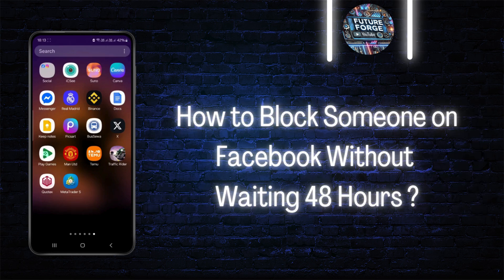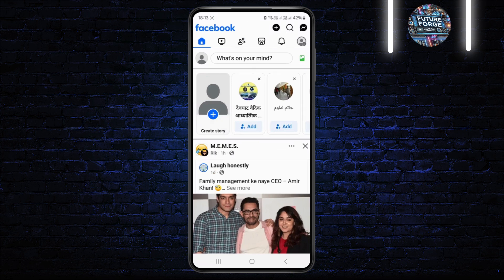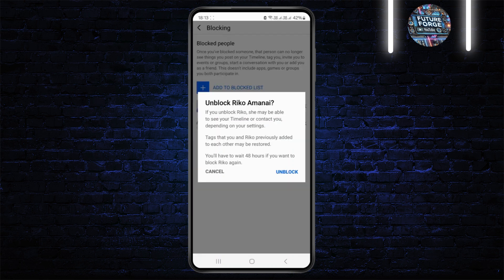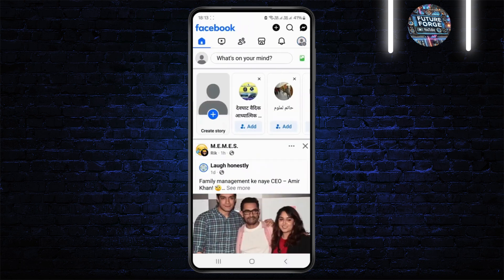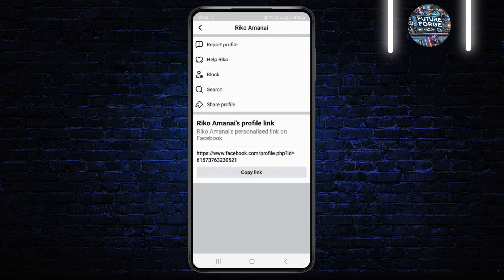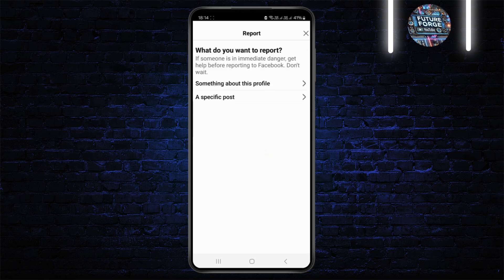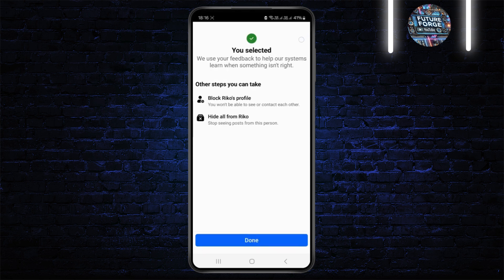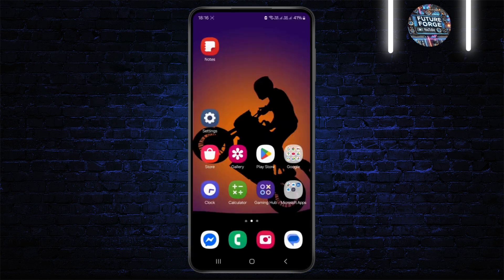How to Block Someone on Facebook Without Waiting 48 Hours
Learn how to block someone on Facebook without waiting the typical 48 hours in this step-by-step tutorial. Whether you're looking to block someone immediately or keep your actions discreet, this video will guide you through the process!

In this video, you'll discover how to block someone on Facebook before 48 hours, how to block someone on Facebook Messenger, and how to block someone without deleting them from your friends list.

Timestamps:

0:00 Introduction
0:20 Step 1: Accessing the Block Option
0:45 Step 2: Blocking Without the 48-Hour Wait
1:15 Step 3: Blocking on Facebook Messenger

how to block someone on Facebook before 48 hours
how to block someone on Facebook without deleting them